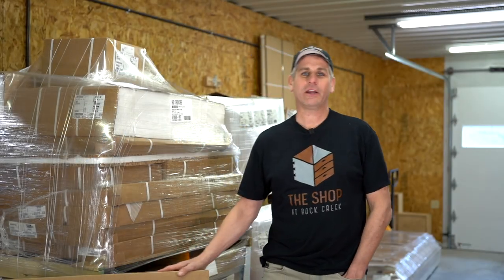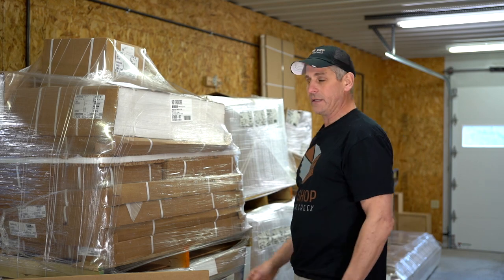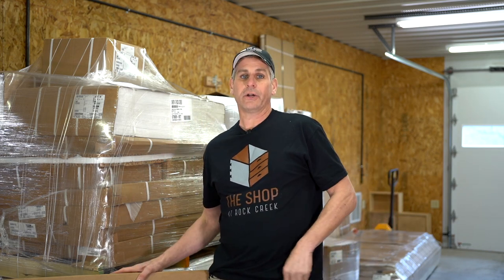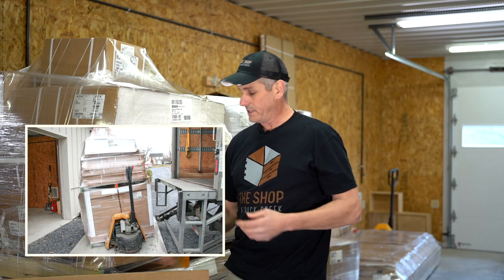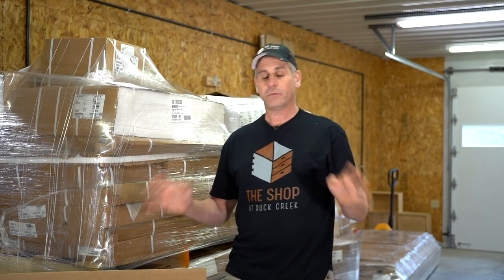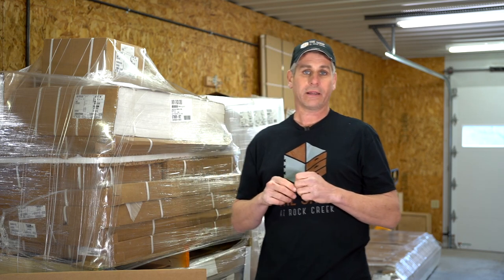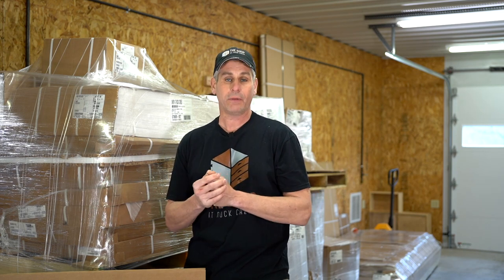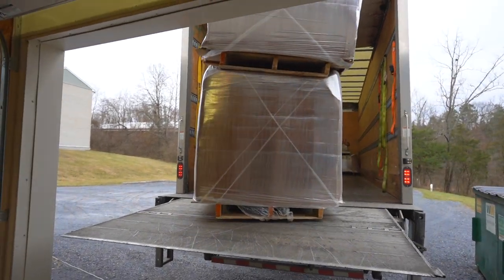How to Accept Your Freight Delivery | RTA Cabinet Delivery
Your Cabinet Joint RTA cabinet delivery is almost here! This is what your normal delivery procedure might look like, and how to handle it. For even more information on your delivery and what to look for, visit our “How to Sign For and Receive Delivery” page on our and don’t hesitate to contact your Cabinet Coach for any help.

A note to remember upon arrival of the freight truck - If you detain the driver longer than the allotted time, the bill you receive from the carrier will be your responsibility.

CHAPTERS

0:00 • Accepting Your Delivery
0:57 • Arrival of the Freight Truck
2:00 • Unloading the Truck
2:56 • Assessing the Delivery Receipt
5:01 • Don’t Refuse the Delivery!

CABINET JOINT

At Cabinet Joint, it is our goal to make it as easy as possible for you to create the kitchen, bath, or home office of your dreams.

By partnering with Conestoga Wood Specialties, Cabinet Joint offers the industry’s finest cabinetry products from kitchen cabinet doors and drawer fronts to complete RTA cabinet systems, ranging across entry-level price points to high-end luxury. Our brand is set apart not only by offering first-rate wood cabinet components, but a wealth of advice and counsel on how to design, order, build and install the finest cabinets money can buy.

Cabinet Joint • Custom Kitchens call for Custom Cabinets